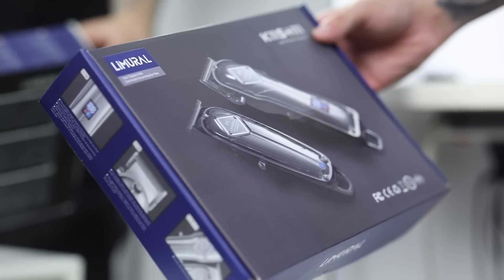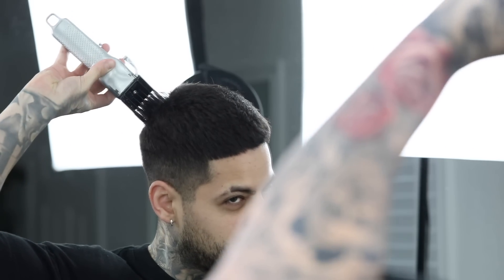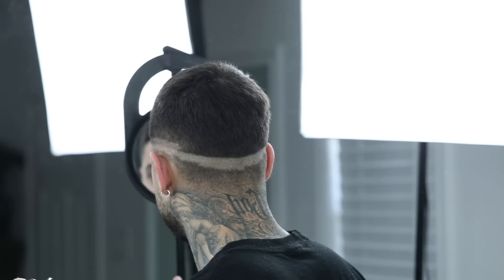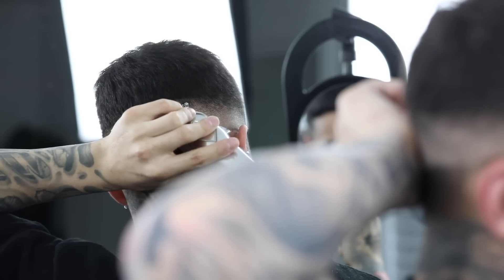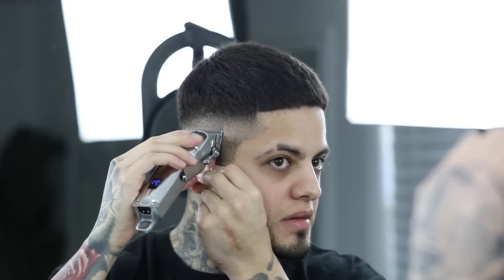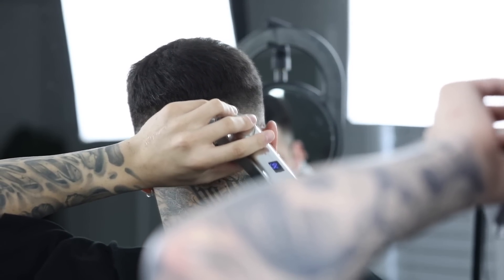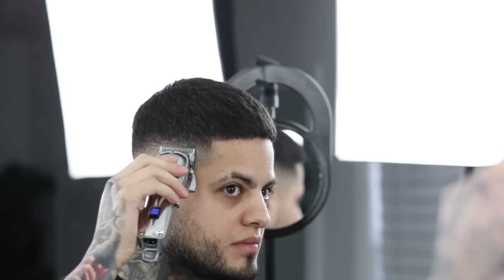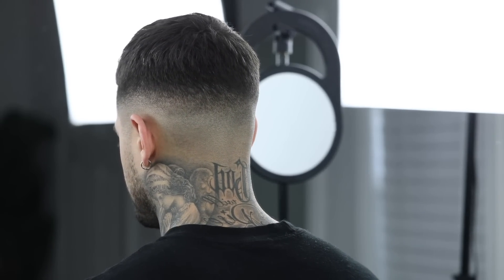HOW TO GIVE YOURSELF A PERFECT HAIRCUT USING CLIPPER SET BY LIMURAL!!!